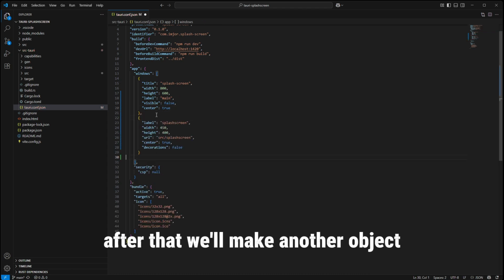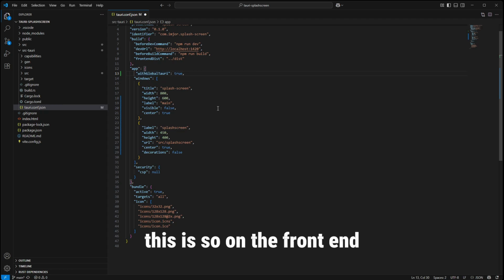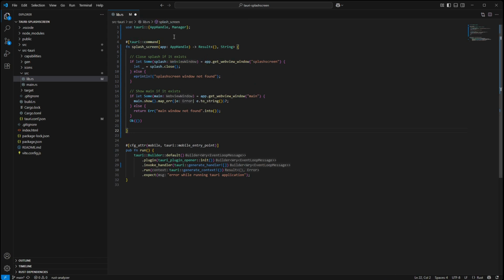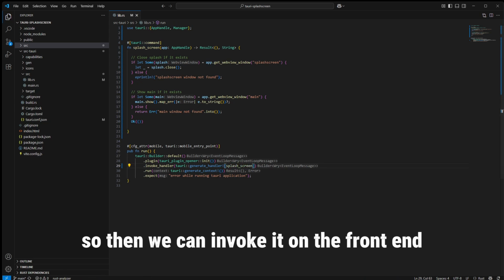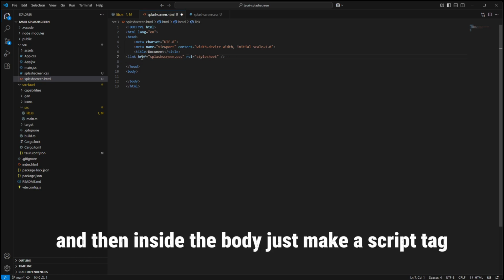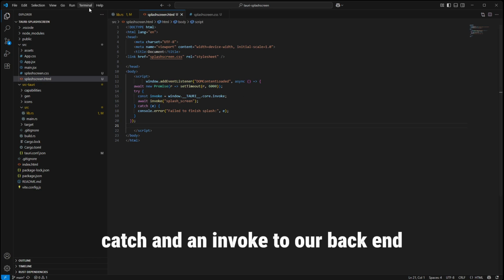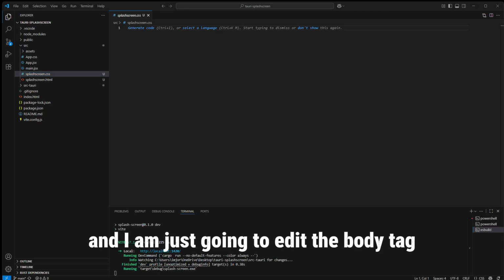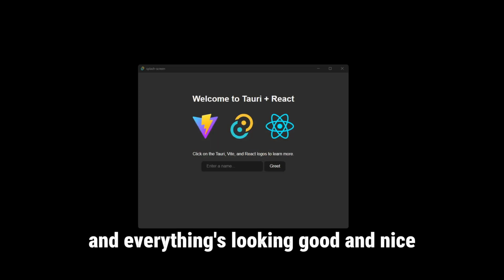Build a Tauri Splashscreen in 3 Minutes (Fast Rust Tutorial)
Learn how to add a splash screen to your Tauri app in minutes. We’ll set up a dedicated window, auto-close it, and show main—fast and clean. Code in Rust + Tauri.